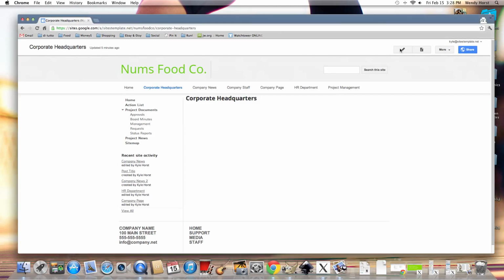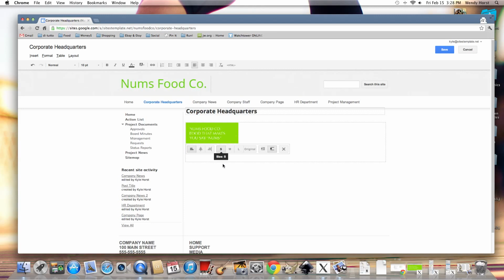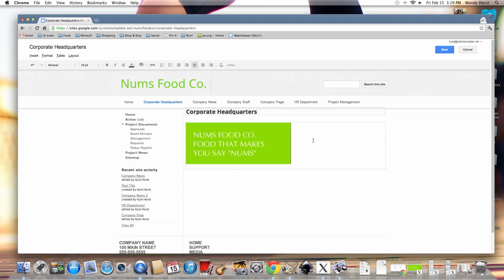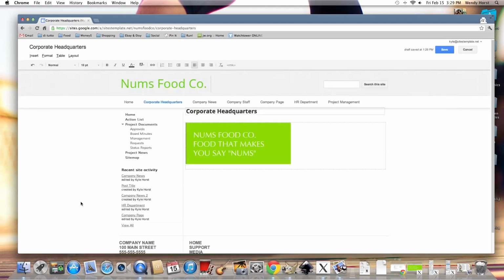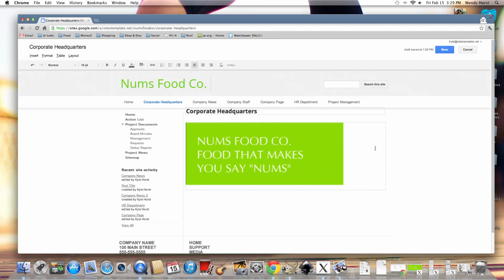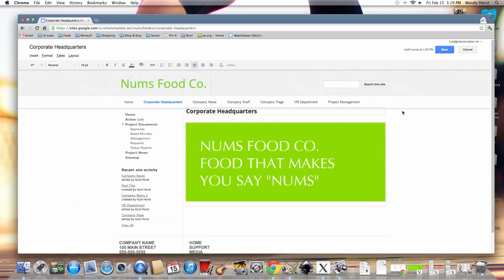Sizing Images with HTML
This advanced video tutorial shows Google Sites user how to adjust the width and/or height of an image throught the page HTML code.